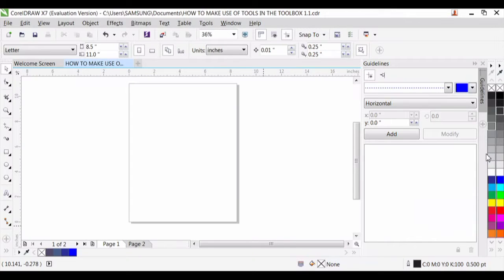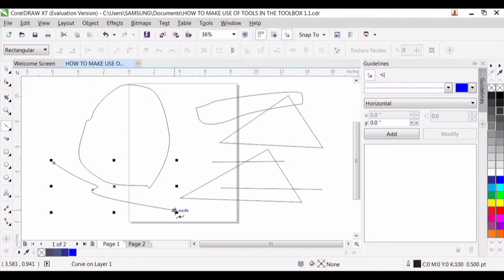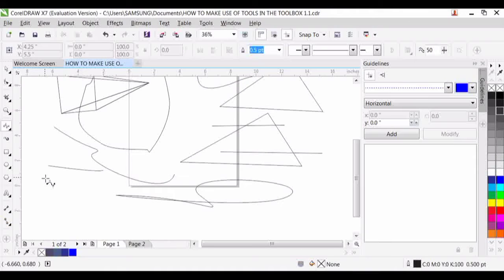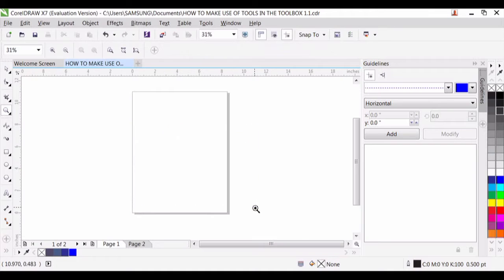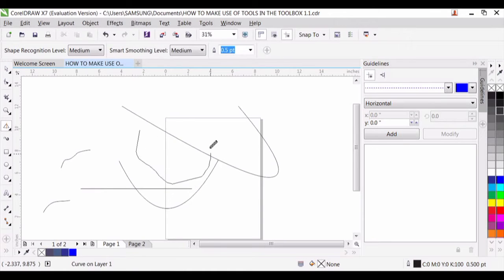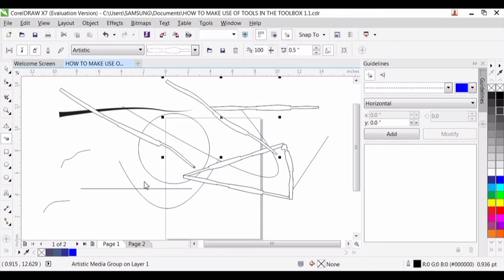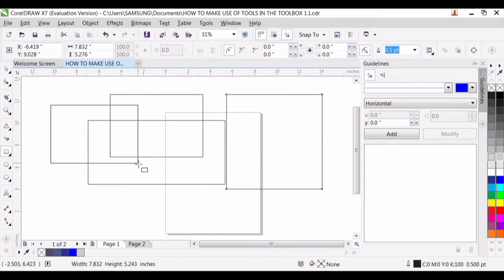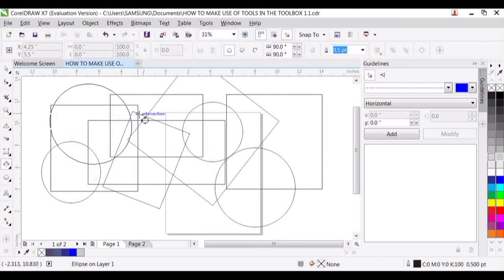UTILIZATION OF TOOLS IN THE TOOLBOX || 1.1. FREEHAND || ARTISTIC MEDIA || RECTANGLE || ELLIPSE TOOL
5. Curve Tools
(i) Freehand Tool: This tool lets you sketch curves and lines with the help of a mouse. Essentially it is used for sketching.
freehand tool

(ii) 2-Point Line: used in drawing straight lines This tool also allows you to create straight lines that are perpendicular or tangent to objects.

(iii) Bezier: It helps to draw curves in the shape of a solitary line per point.

(iv) Pen: It helps in sketching curves in the form of a node.

(v)  B-Spline Tool: it lets you draw curved lines by setting control points that shape the curve without breaking it into segments

(vi) Poly-line: It lets you sketch curves and lines in preview mode.

(vii) Three-Point Curve: It helps you in drawing a curve first by identifying the start and the endpoint, then it’s center.

(viii) Smart Drawing.

6. Artistic Media Tool
It helps in accessing the;
Preset Tool: once this tool is active, you can start drawing preset stroke like freehand tool into any shape. We can apply the stroke on any auto shapes like rectangle or octagon. These strokes can be further modified by applying different colors and changing the size of it.

(i) Brush Tool: Once the Brush tool is active, we can start drawing brush stokes to any shape we want. It is also possible to modify it by changing the size of the strokes and applying the brush strokes on various basic shapes. We can see different categories under the Brush section of artistic media tool, of brush strokes like scroll, object, sensual, symbol, artistic, splatter, Calligraphy, texture. We can then use to modify the brush strokes.

(i) Sprayer Tool: when the artistic tool is active in the tool box. It’s strokes give the designer an easy hand to design the layouts and even convert such strokes into sizable objects to meet the requirements. Like preset, and brush tool, modification of the stroke is possible by way of coloring it and changing its size.
We can further separate these strokes into various objects by breaking them apart using Ctrl+K.

(i) Calligraphic Tool: enables us to make free hand strokes and modify them by adding color, changing color and size. Freehand smoothing allows us to smooth the curves as we create them. We can use stroke width for increasing the width of the objects. Calligraphic angle enables us to determine the angle of calligraphic objects created.

(i) Pressure Tool: makes the pressure, tilt and styles features active to vary brush strokes. We use Pressure tool to vary the size of the nib. We use Tilt tool to vary the flatness of the nib and use pen bearing to determine the rotation of the nib.

7. RECTANGLE TOOL
This tool helps you in drawing squares and rectangles to initiate boxes and terms.

(i) Three-Point Rectangle: If you want to arrange boxes and create terms from one point to another, this is the tool.
rectangle tool

8. ELLIPSE TOOL
This tool helps you sketch circles and ellipses.
(i) 3-Point Ellipse: this tool helps you create ellispe, or circle at an angle